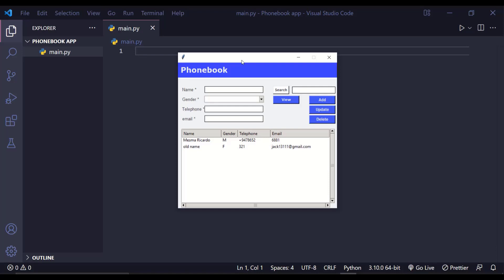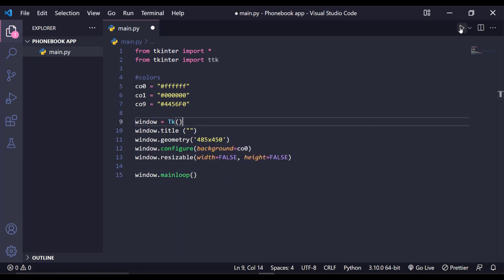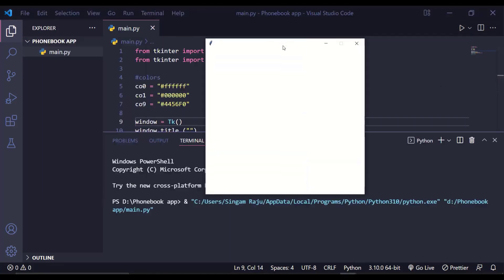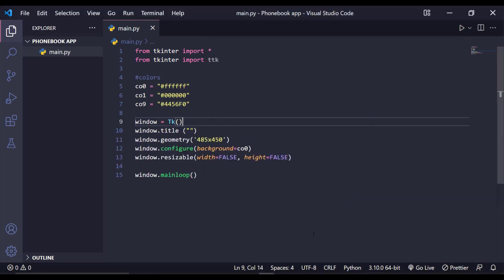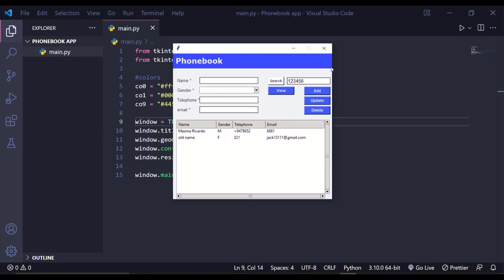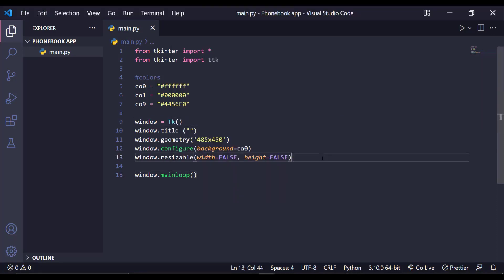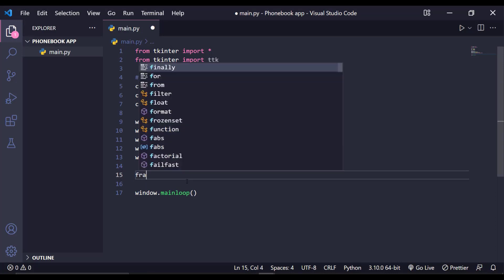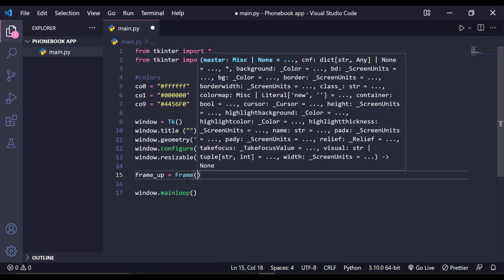Python Phonebook App with Source Code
How to create a Phonebook app using Python with source code | File Structure project

💻Beginner Projects in Python ➡︎
💻Intermediate Python Projects➡︎